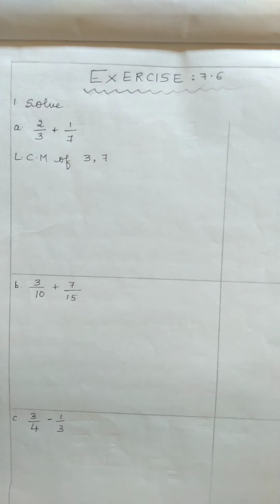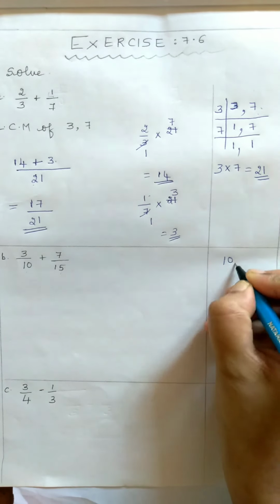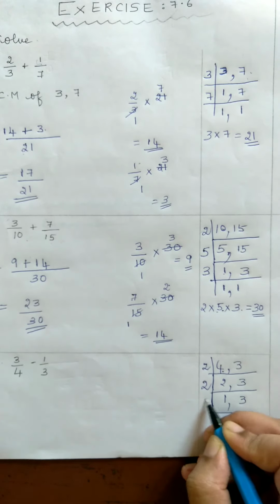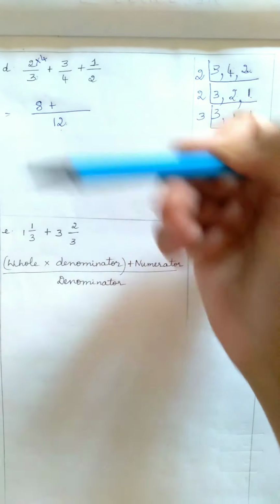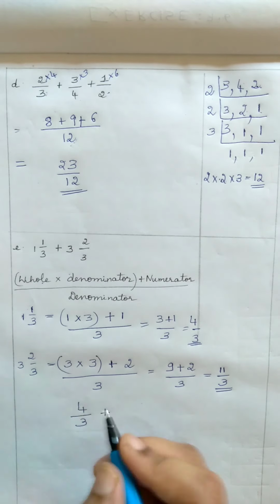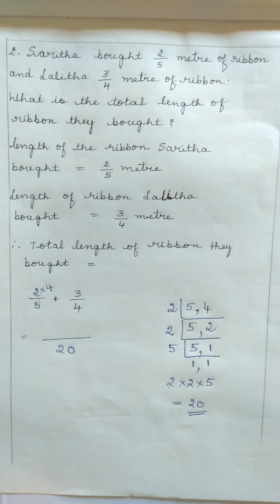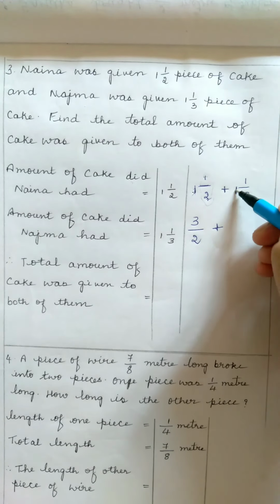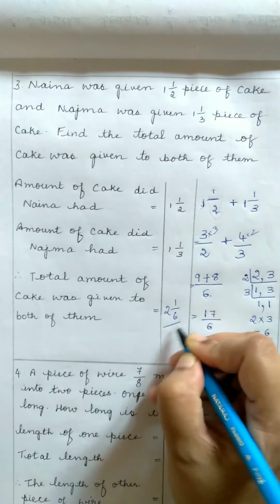class 6 Maths Fractions (part 5)